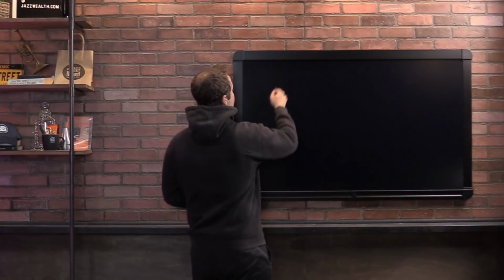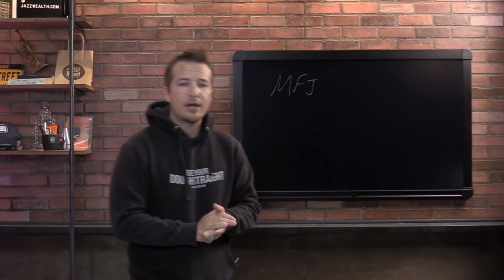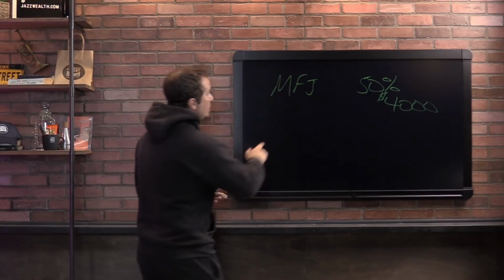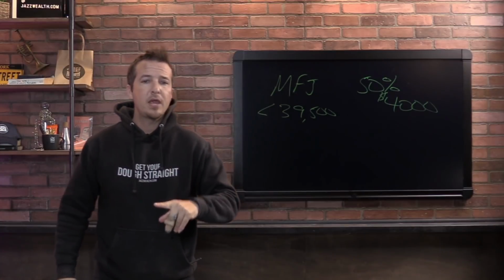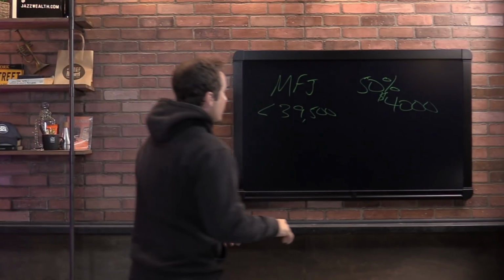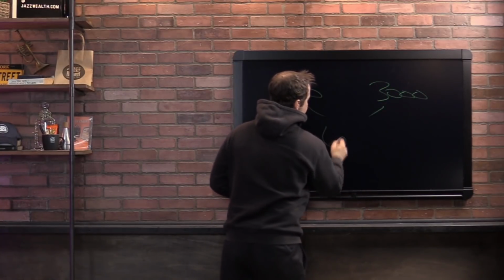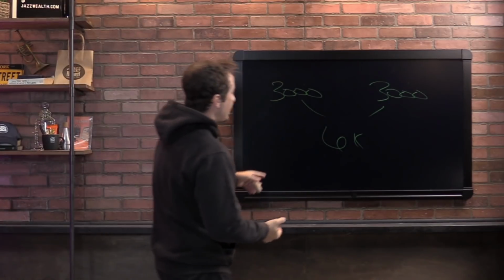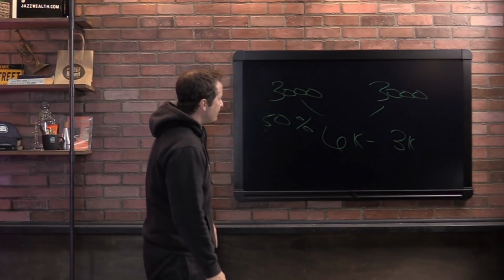When to report Roth contributions on tax return?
It's tax season! Today we will cover the Roth IRA and when to report your contributions on your tax return and when not to. We will look at how the retirement savings credit could come into play on your 1040 which may make you want to report your Roth IRA contributions.